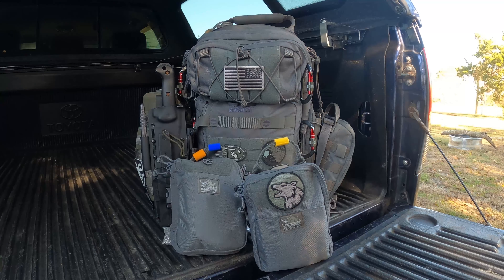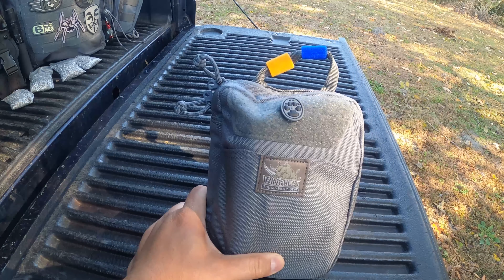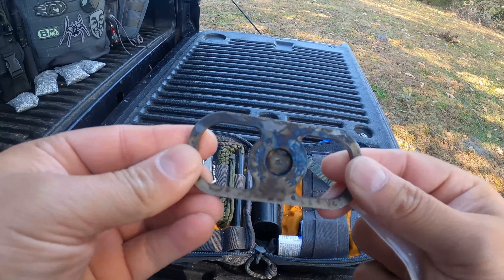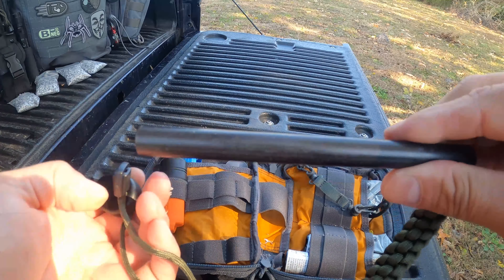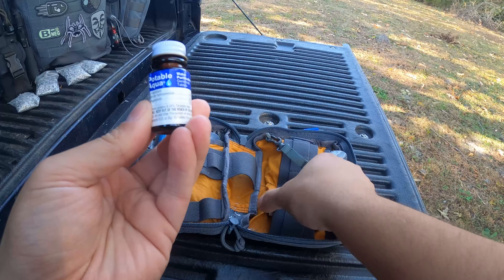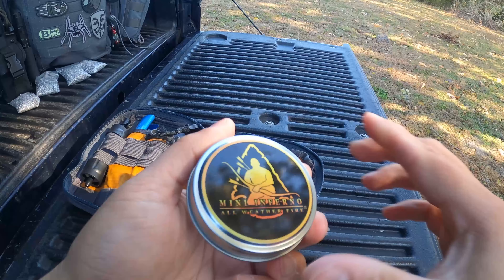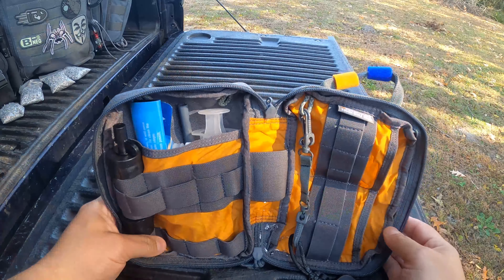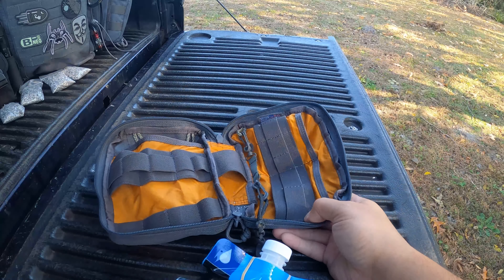My Fire Kit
Hey everyone this vid I show my Fire Kit and Water Kit

Vanquest Med Pouch
Maxpedition water bottle holder

Maxpedition Pouch

Mag Light

Garmin Gps

Vanquest Color Coding Kit

Ka Bar BK10

Esee 4 knife

Ferro Rod

Celox

Bivvy